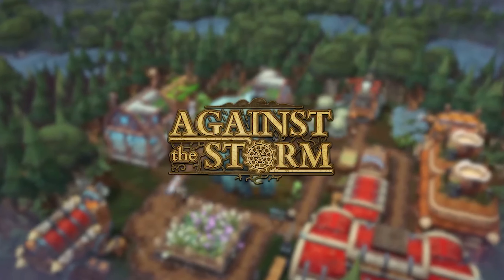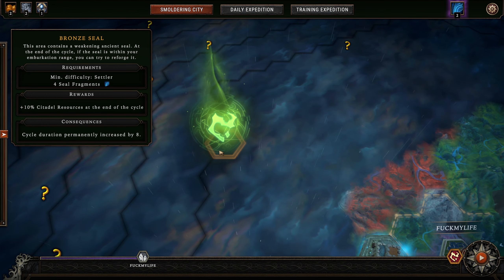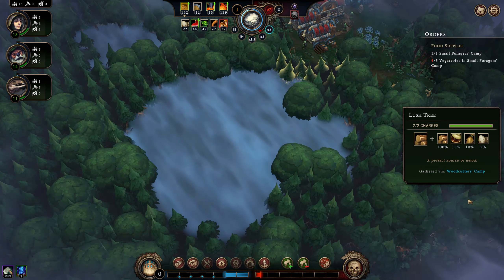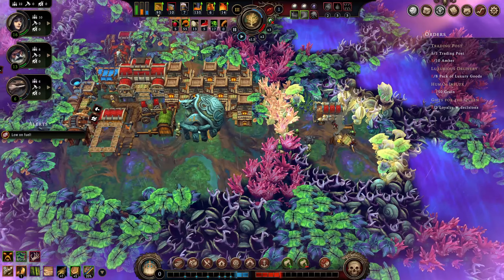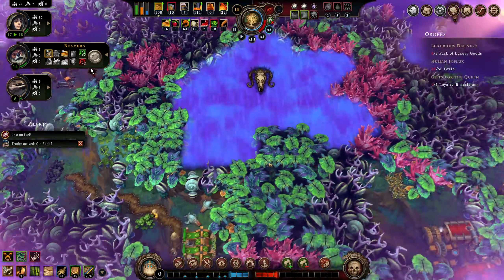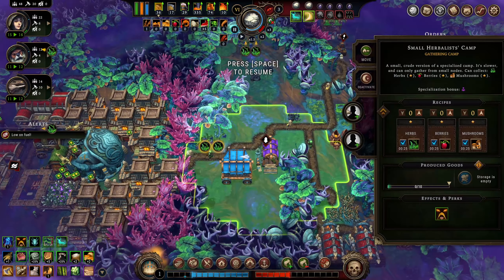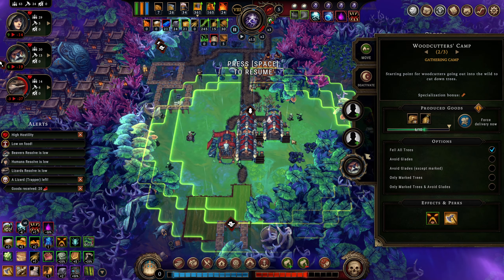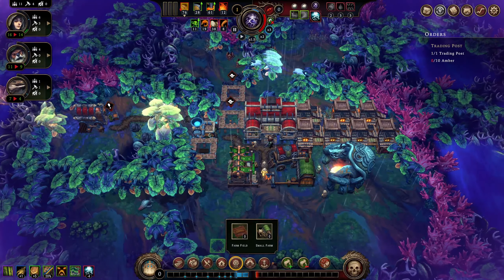Against The Storm Review | A Unique Rogue-Like City-Builder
A quick review of Against The Storm. A really unique fusion of the rogue-like and city-builder gameplay concepts that you might be surprised by :).

Timestamps
0:00 - Intro
0:18 - Gameplay
5:05 - Sound & Visuals
6:02 - Story
7:03 - Outro